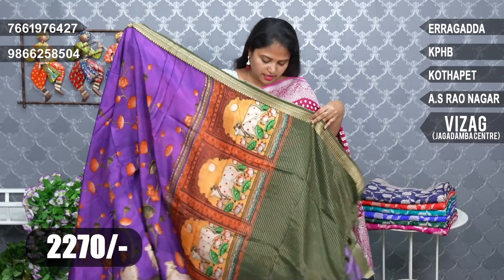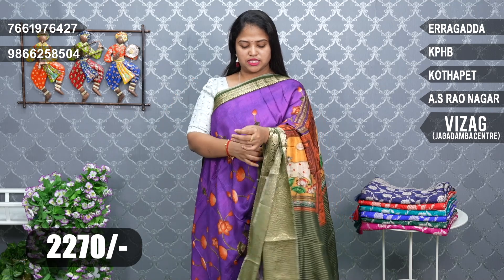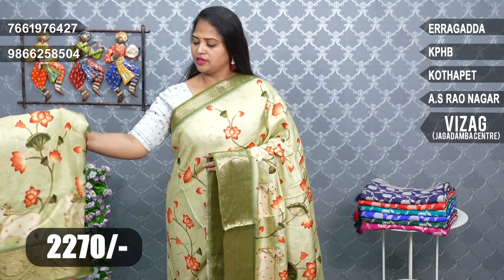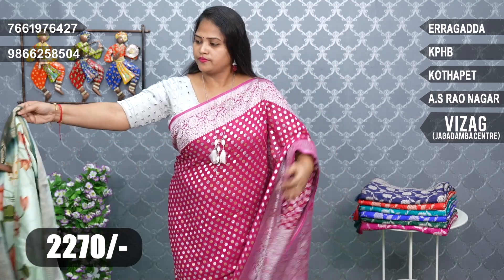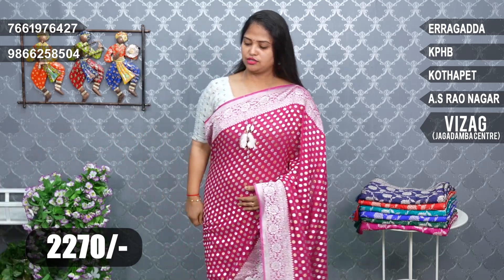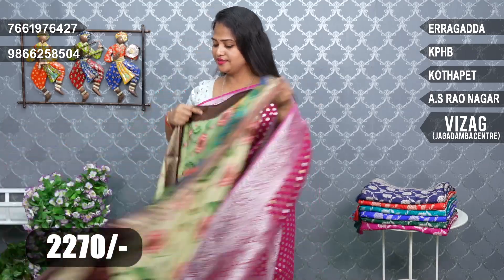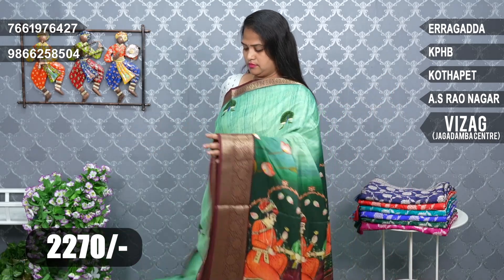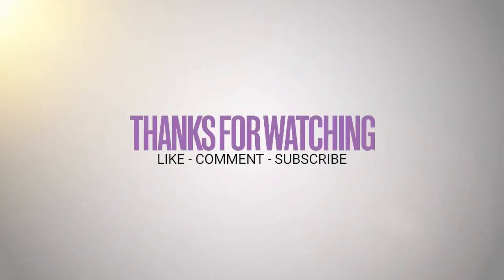Latest Dola Silk Sarees Collection || Episode-51709 || Vigneshwara Silks